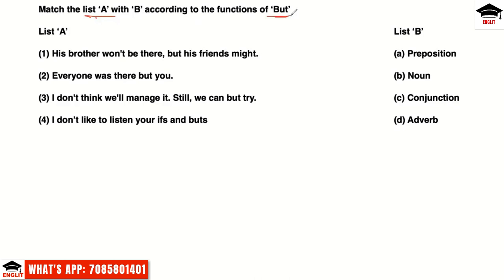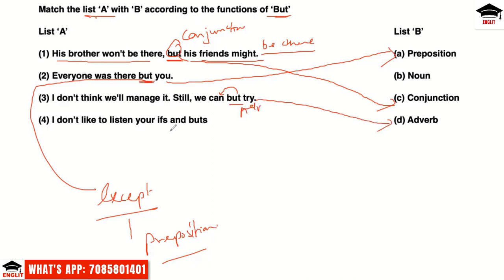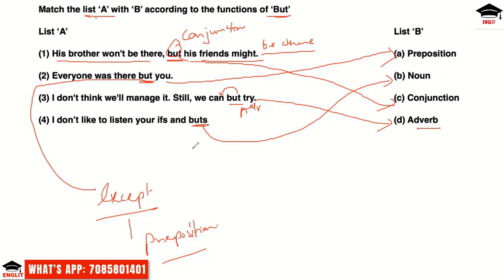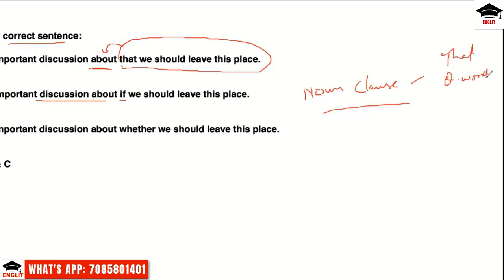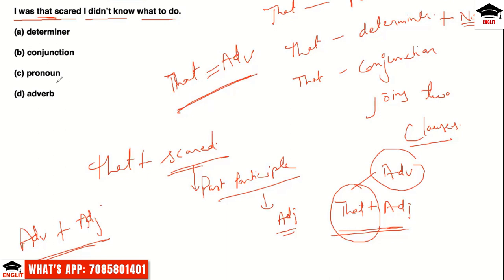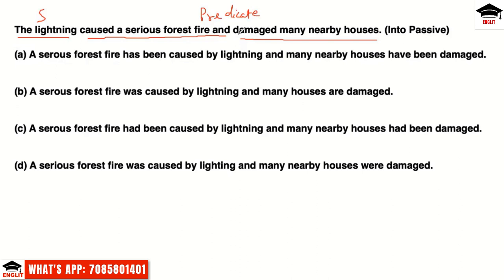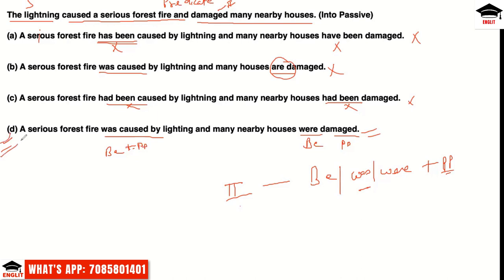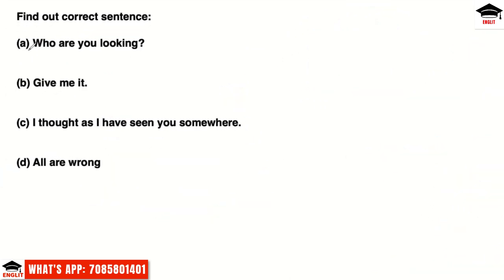Grammar MCQs with Explanation (Part 2)